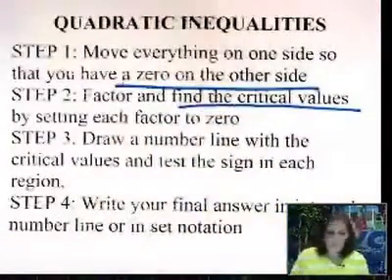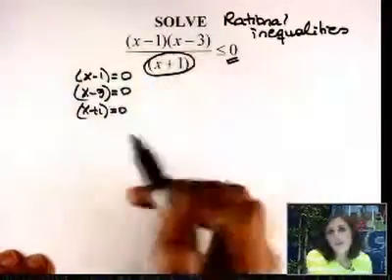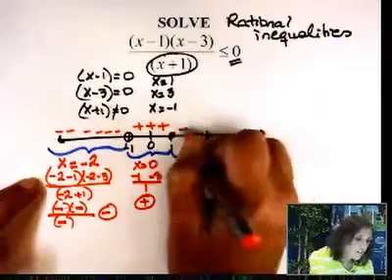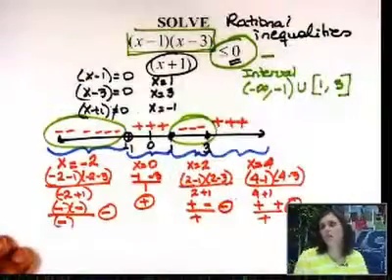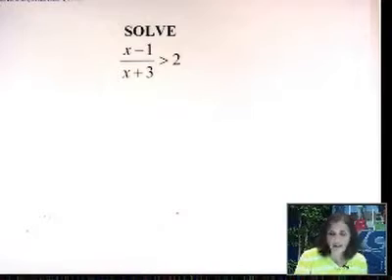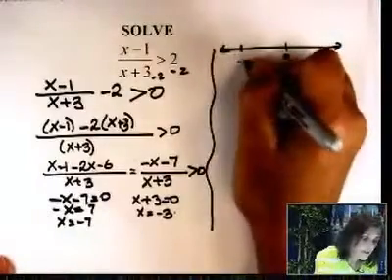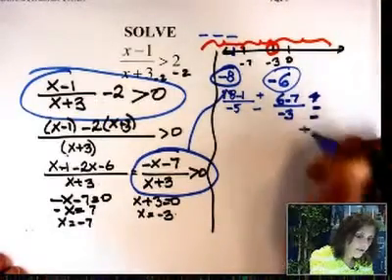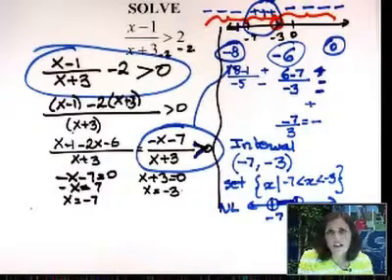C28 College Algebra Quadratic Inequalities Part 2